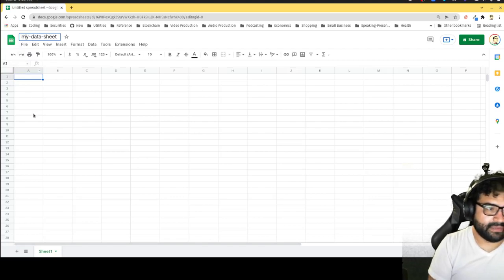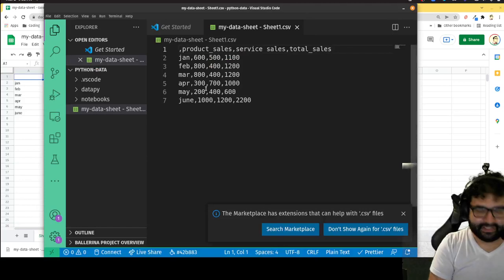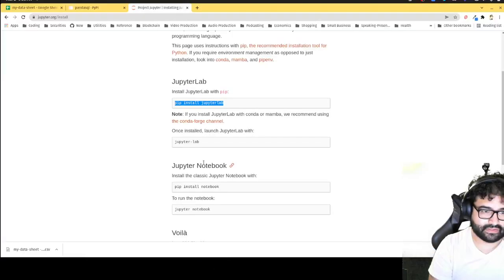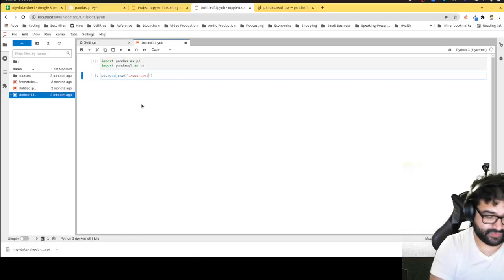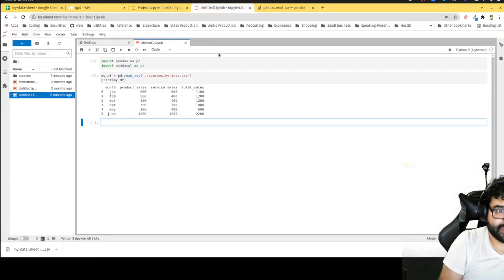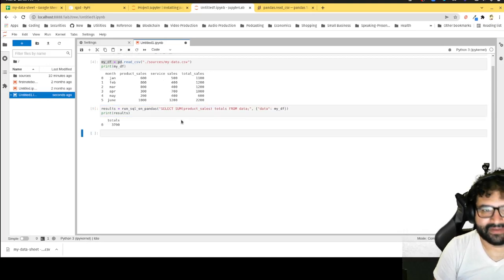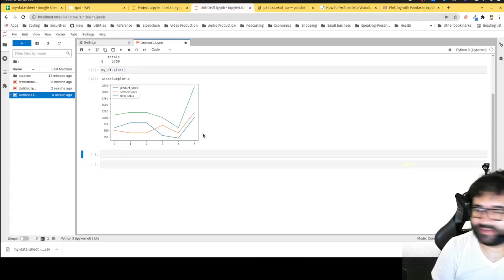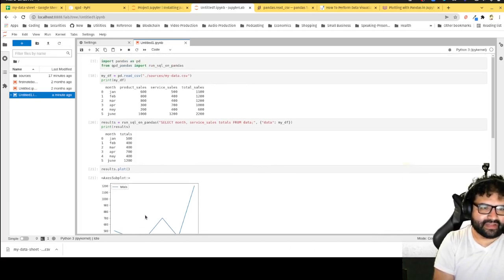AM Coder - Examples of Small Business Data Analytics Workflow with Sheets/Python/SQL/Pandas